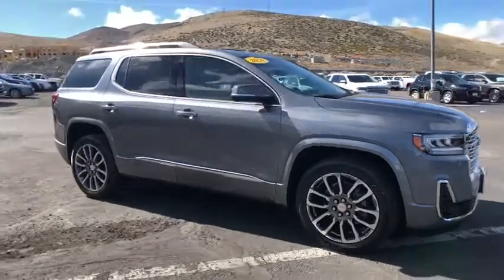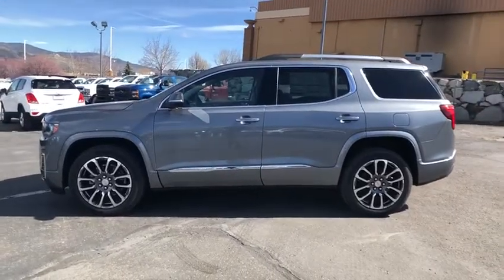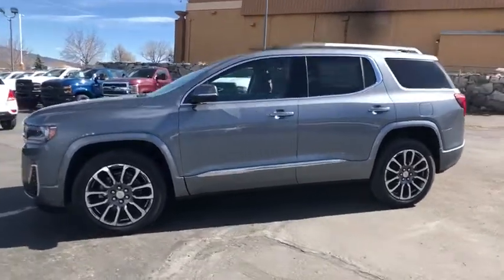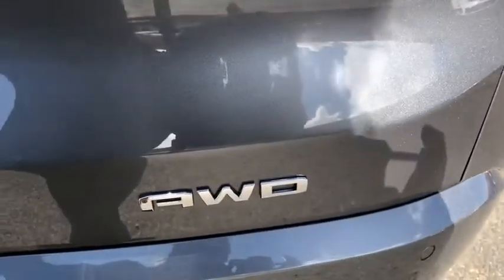2020 GMC Acadia Reno, Sparks, Elko, Lake Tahoe, Mammoth, NV GG20190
Steel Metallic New 2020 GMC Acadia available in Reno, Nevada at Michael Hohl GM. Servicing the Sparks, Elko, Lake Tahoe, Mammoth, NV area.

Satin Steel Metallic 2020 GMC Acadia Denali AWD 9-Speed Automatic 3.6L V6 SIDI